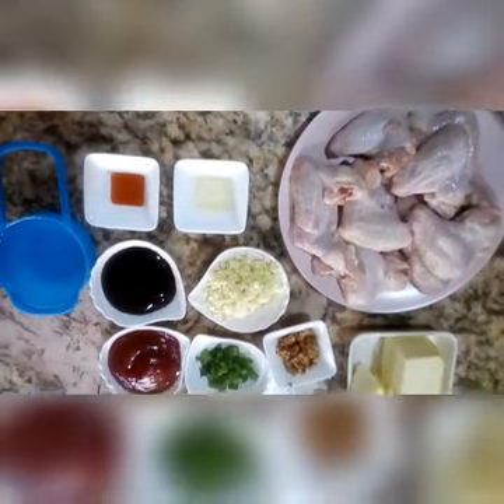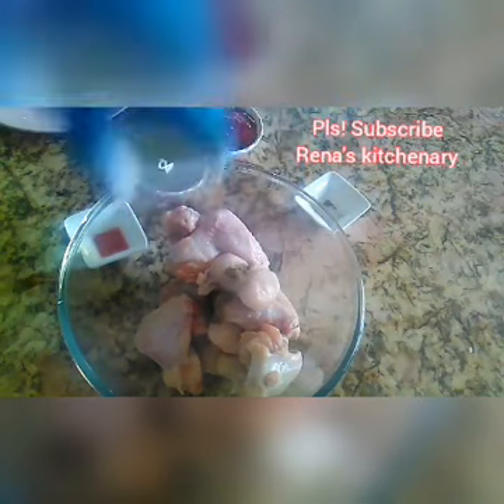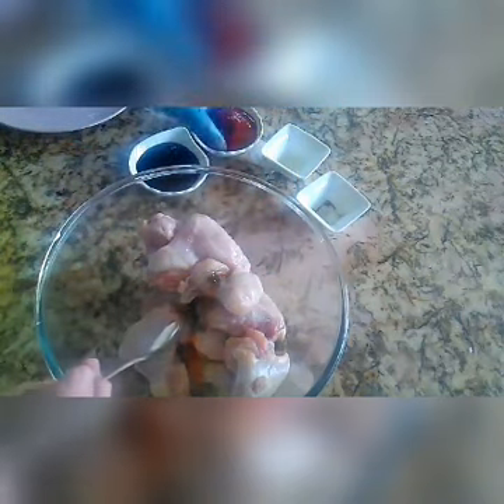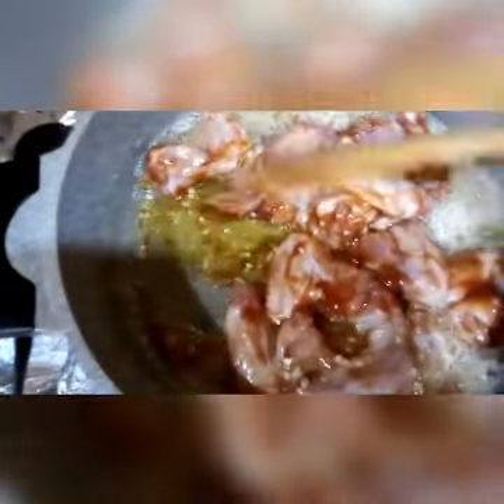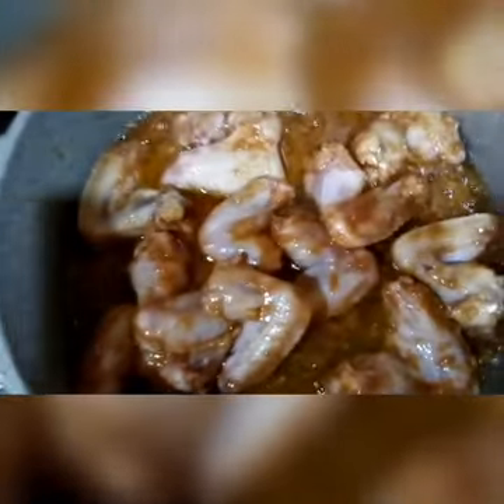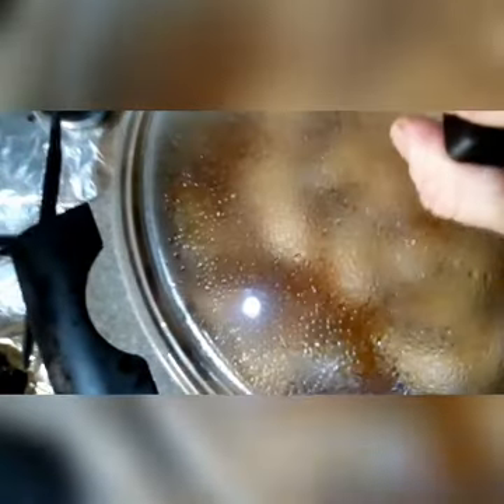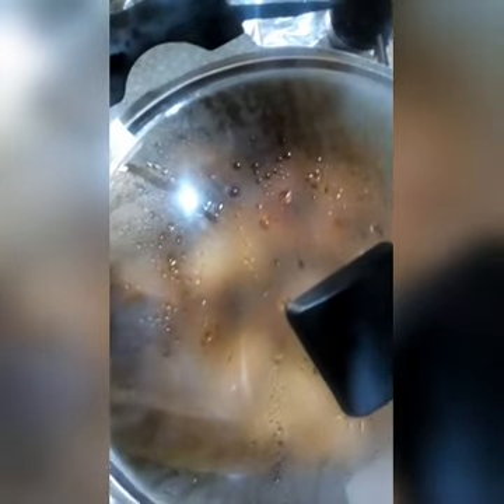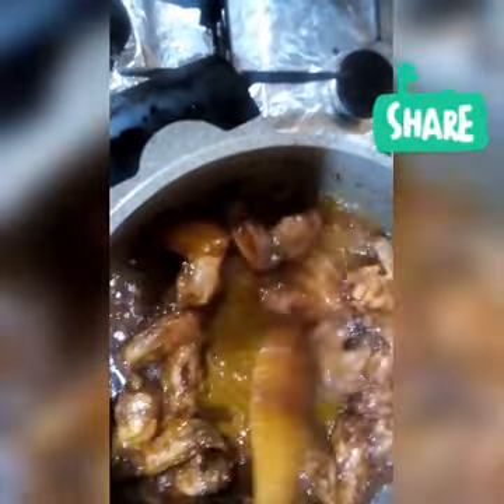Buttered Garlic Chicken Wing's Recipe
Ingredients:

500 grms Chicken Wing's
200 grms butter
Garlic
1tsp. Sesame oil
1tsp. Hot sauce/ chili sauce ( optiona)

Music Credited to Inshot:
Musician: @iksonofficial